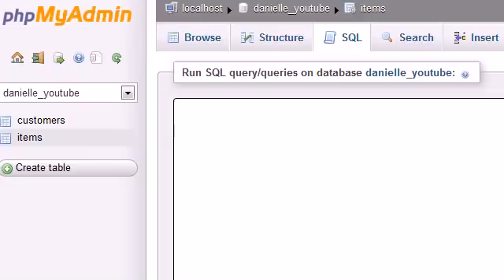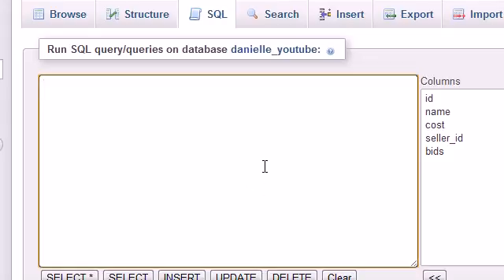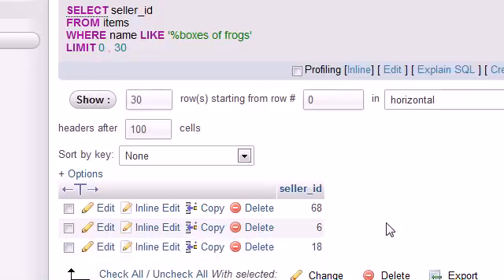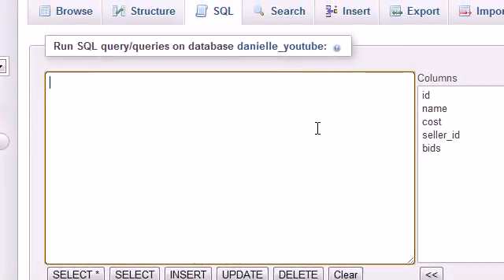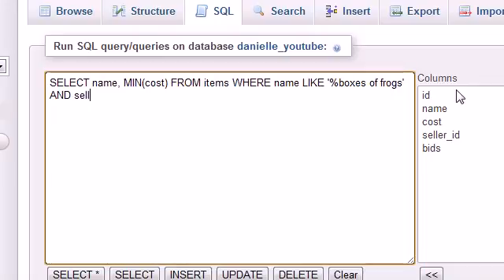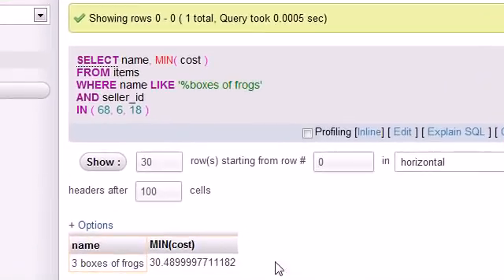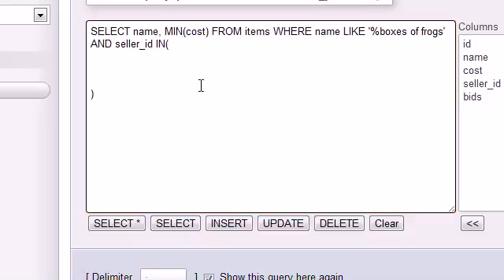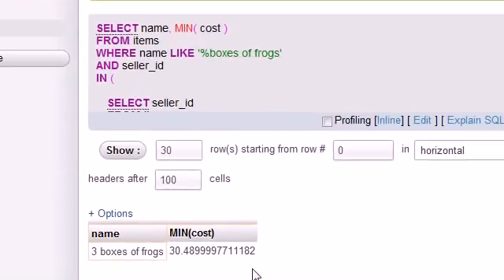MySQL Database Tutorial 21 Another Subquery Example